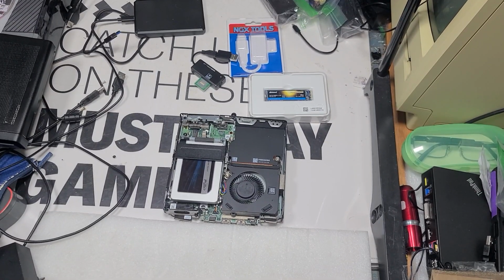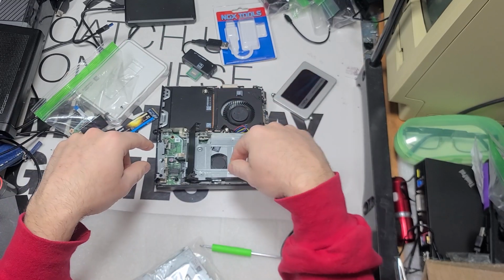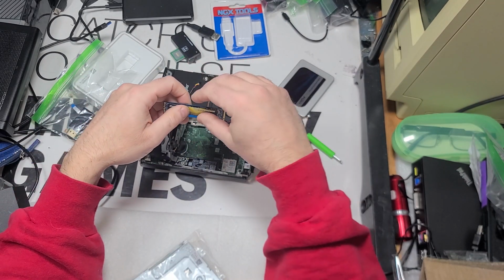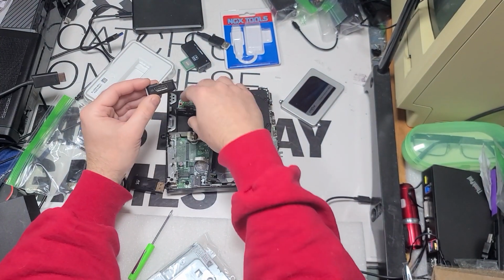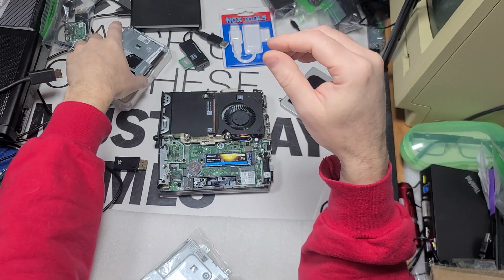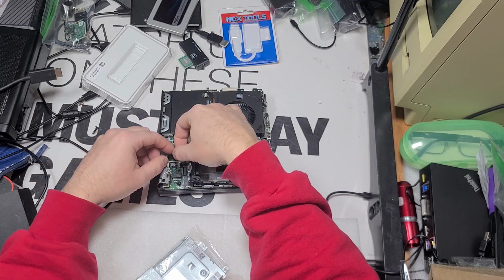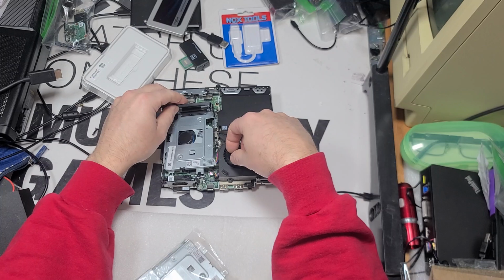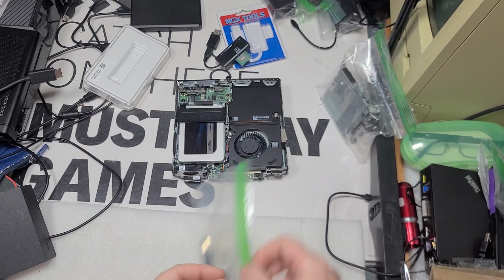HP EliteDesk G6 i9 2TB M.2 SSD stick and HDMI Port installed.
I will always be bummed out. I broke the SATA clip, but I recovered.